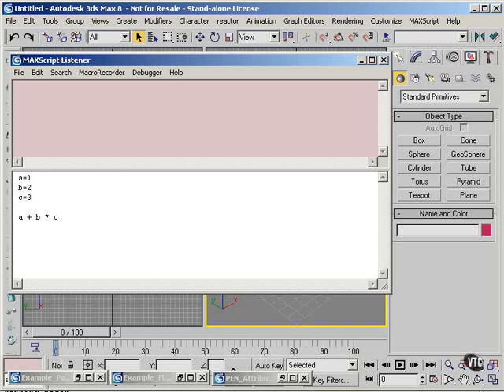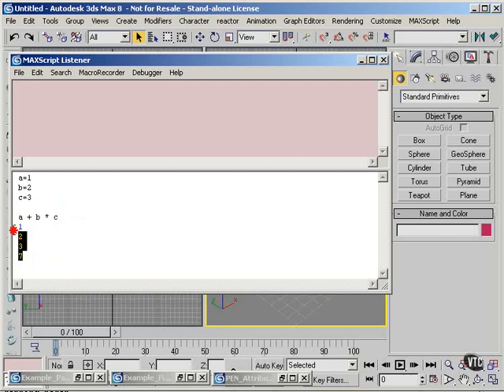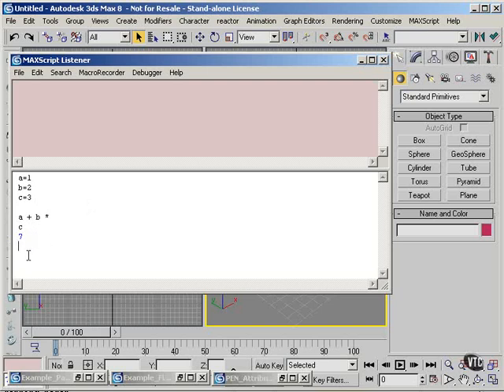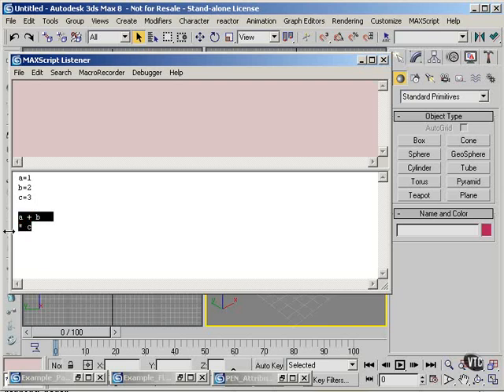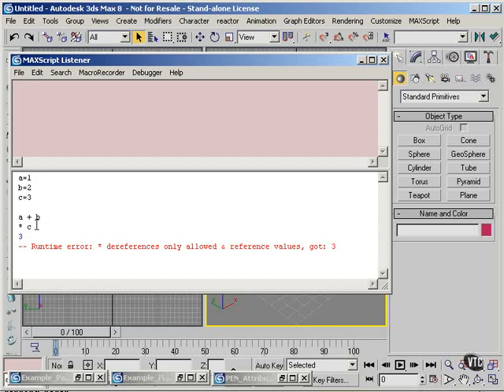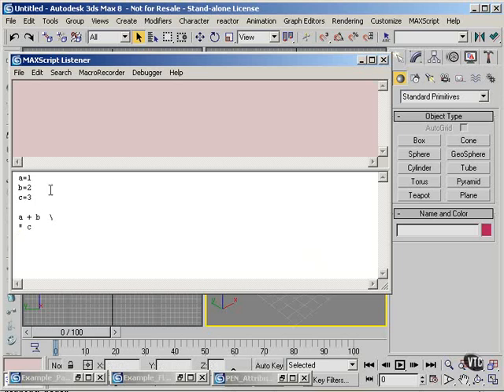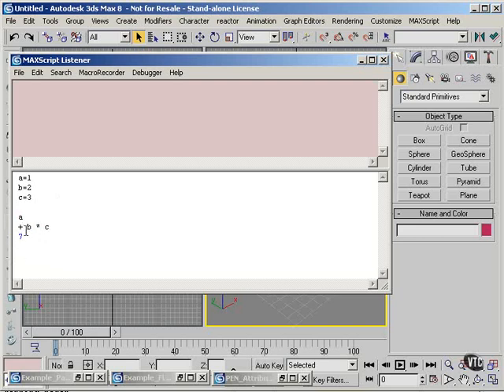3dsmax 8 Scripting CD1 - 8 - 02